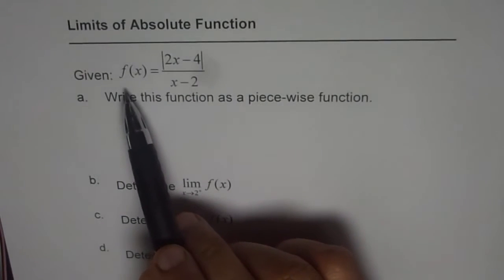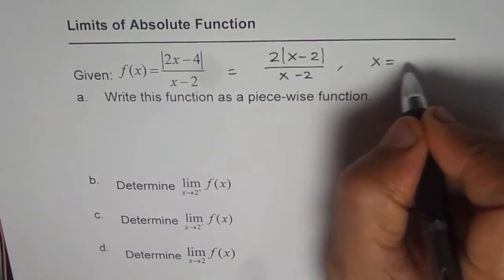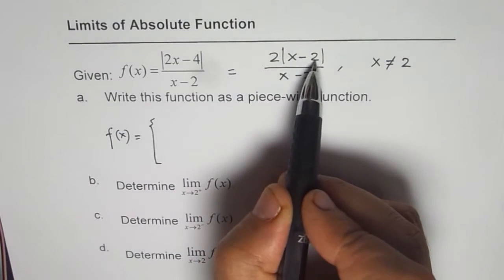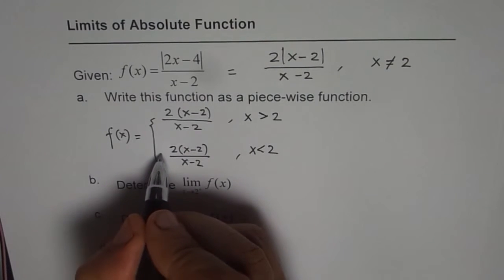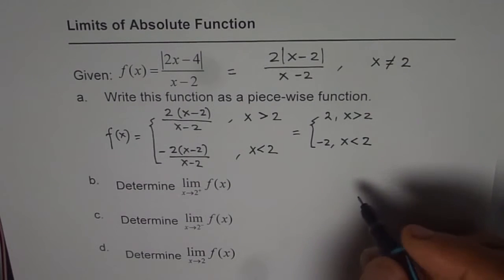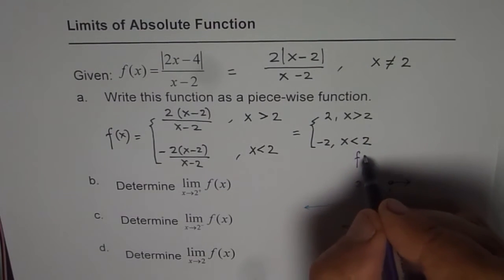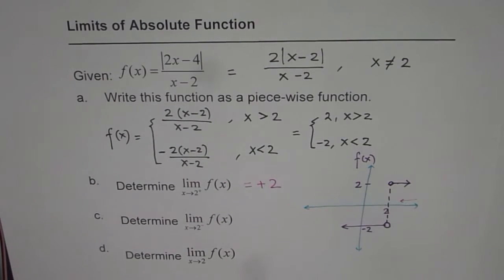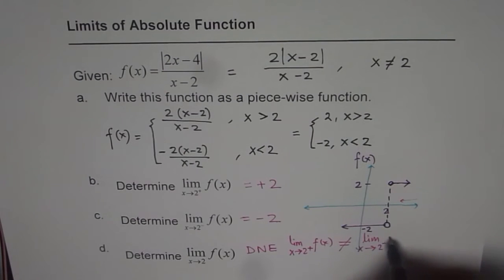One Side Limit of Transformed Absolute Function